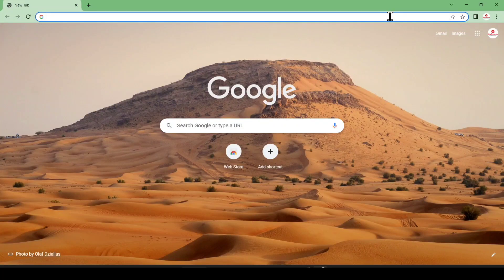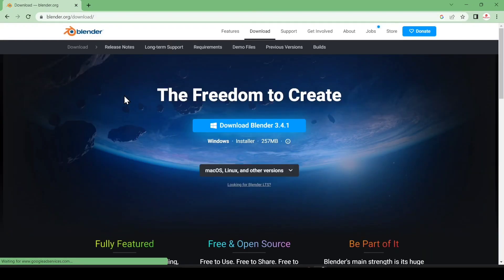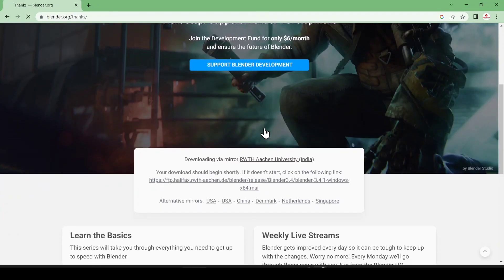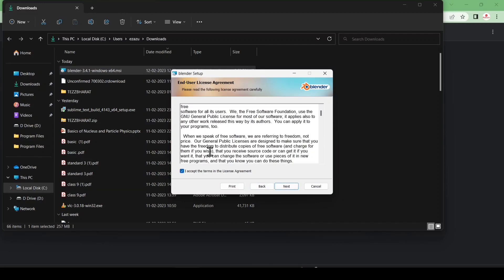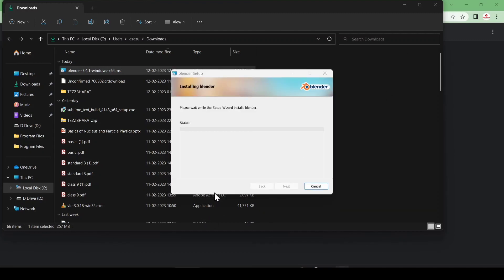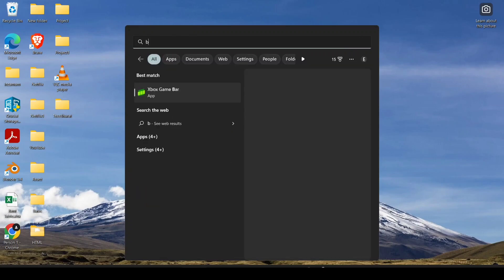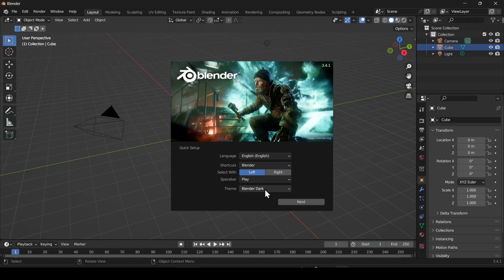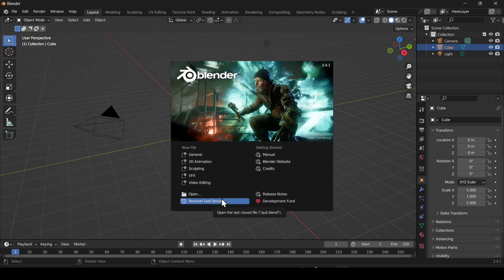How To Download and Install Blender in windows 11 machine in 2023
I show you how to download blender for windows 11 and how to install blender on windows 10 in this video!